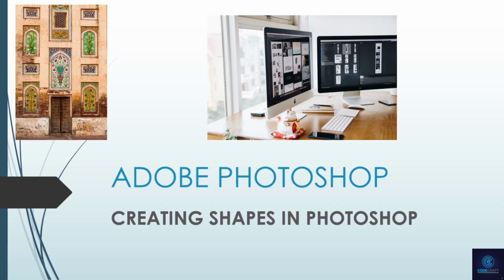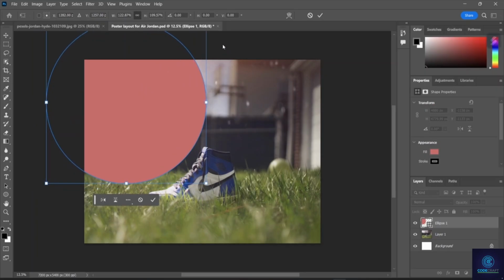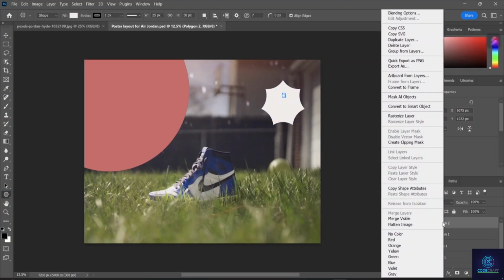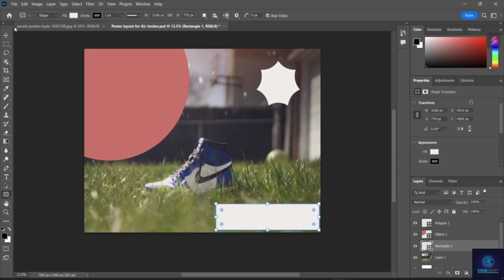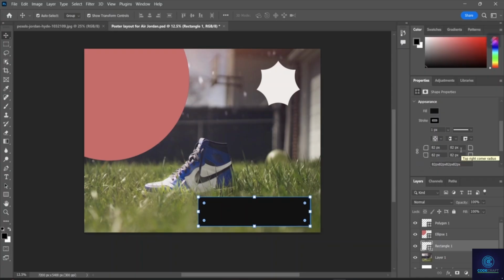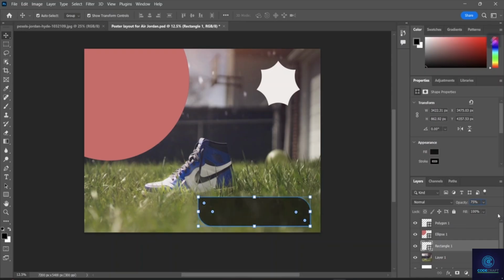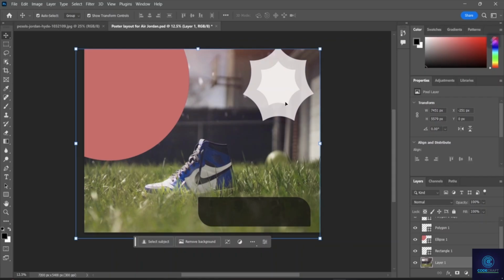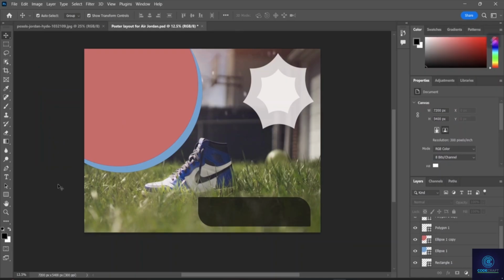Creating Shapes in Photoshop | Shape Tool & Vector Basics | CodeCraft (part 12)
In this lesson of the Complete Graphic Design & Video Editing Masterclass, you’ll learn how to create and use shapes in Adobe Photoshop for professional graphic design.

Shapes are widely used in posters, thumbnails, banners, UI designs, and social media creatives.

🎯 What you’ll learn in this video:

How to use the Shape Tool in Photoshop

Create rectangles, circles, polygons & custom shapes

Difference between shape layers & raster layers

Fill, stroke, and resize shapes properly

Professional design tips using shapes

This tutorial is perfect for:
✔ Photoshop learners
✔ UI & poster designers